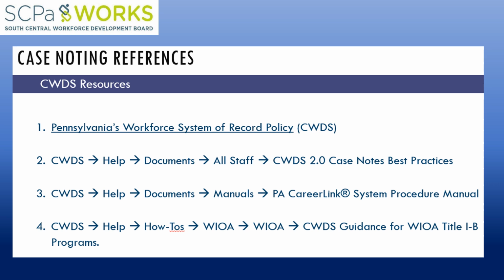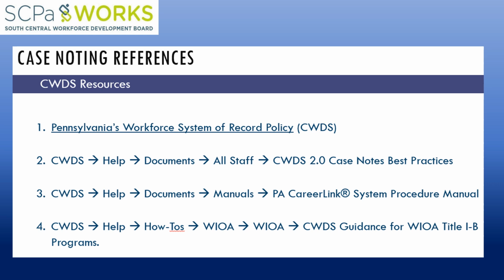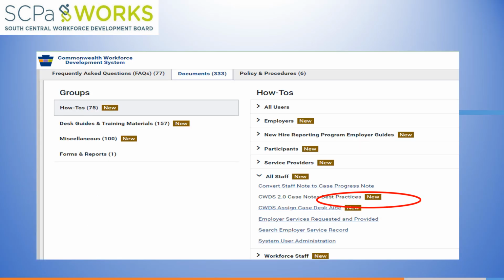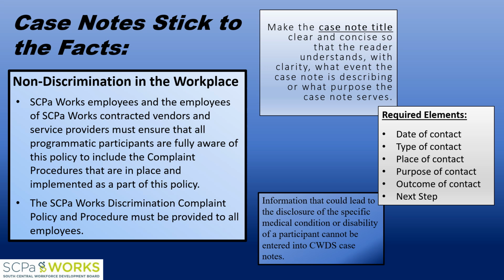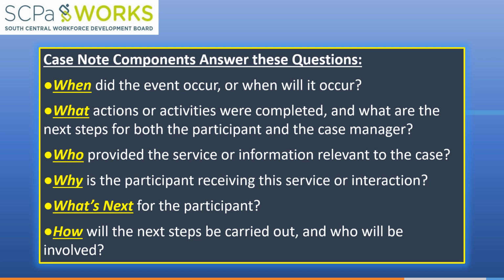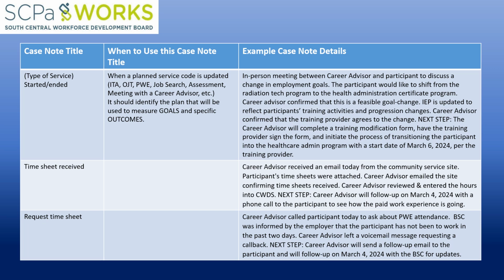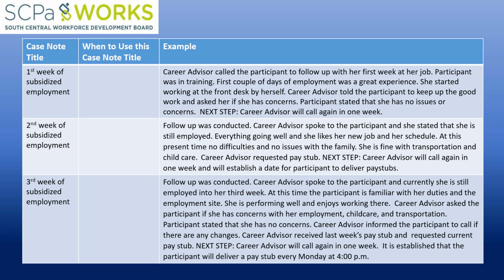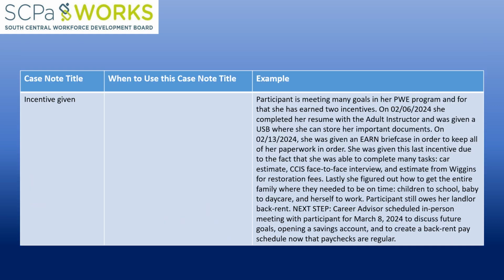SCPa Works CASE NOTES 01 27 2026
Case Note Policy and Guidlines for CWDS

January 2025 Interval Training (Writing Case Notes with Confidence)